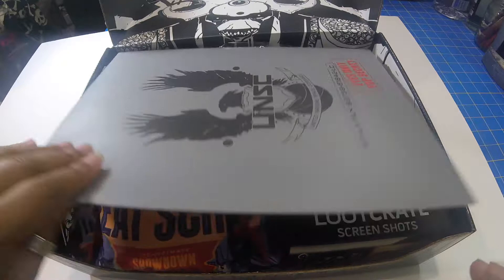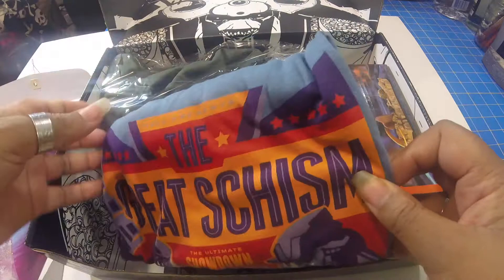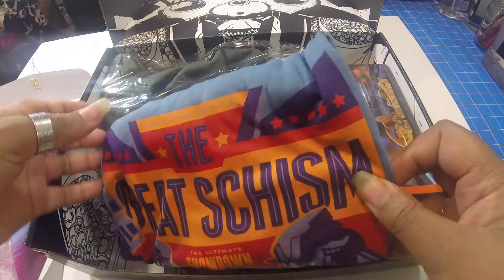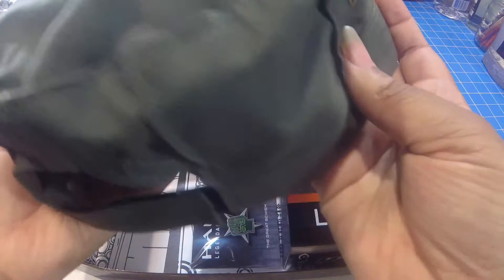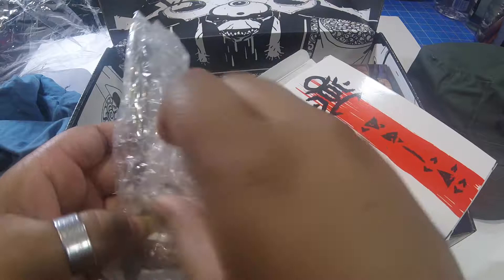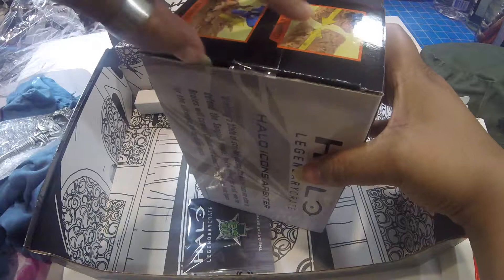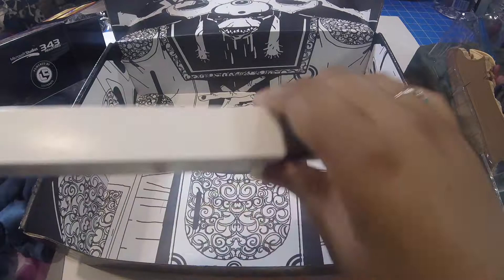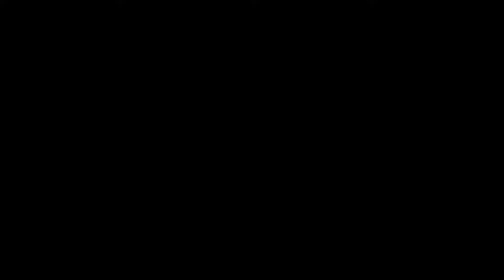Halo Legendary Loot Create April 2017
Halo Legendary Loot Crate